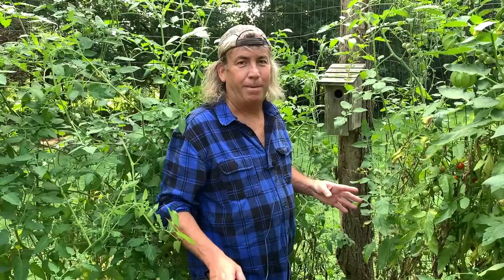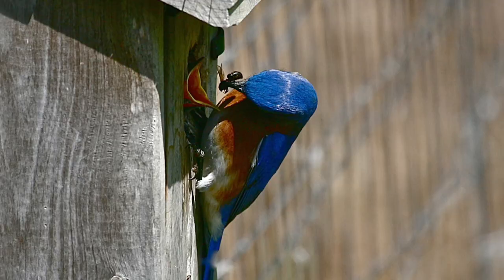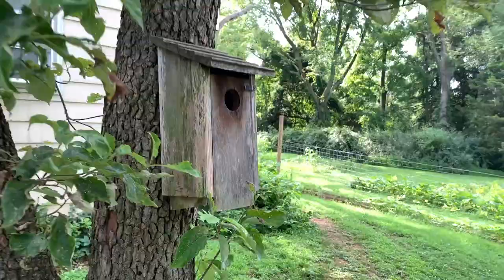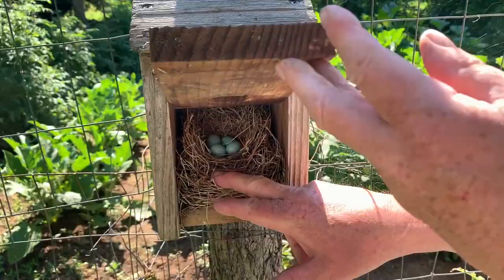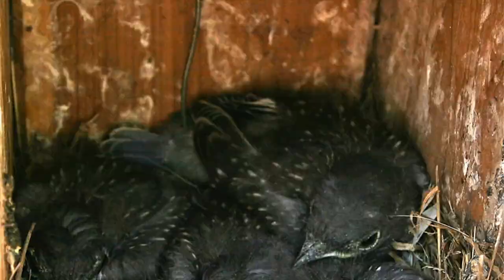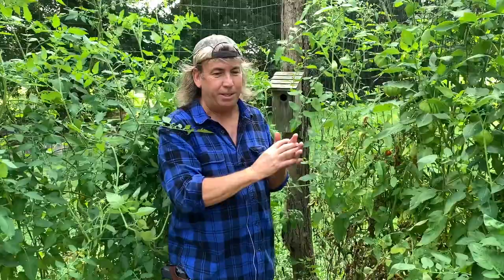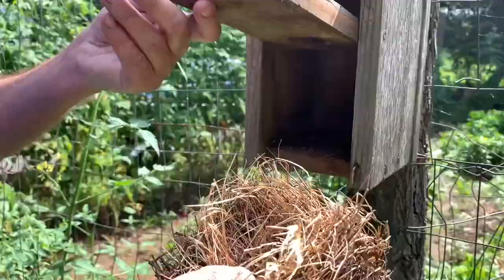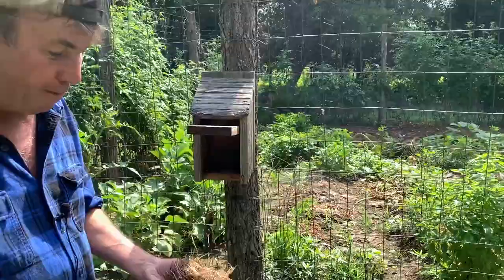Organic Pest Control using birdhouses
A note to our viewers: Jonathan went to be with the Lord suddenly and unexpectedly in January of 2023. The family wishes to honor his legacy by releasing the remaining videos recorded before his passing. May his passion for helping people and gardening live on through you.

In this episode Jonathan Thoburn goes over the the benefits of having birdhouses in the garden to keep the pest population low. He doesn't use any chemicals in the garden and prefers to work with nature to provide free organic pest control!

Blue Birds
Bird houses